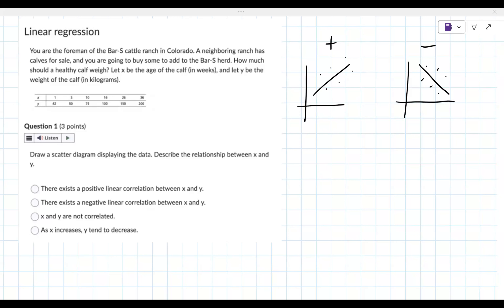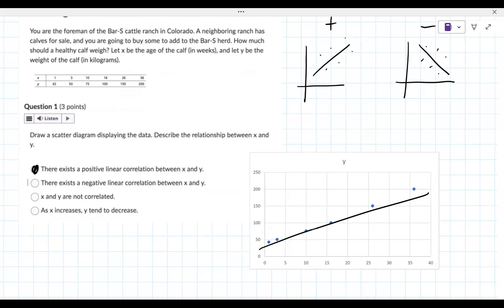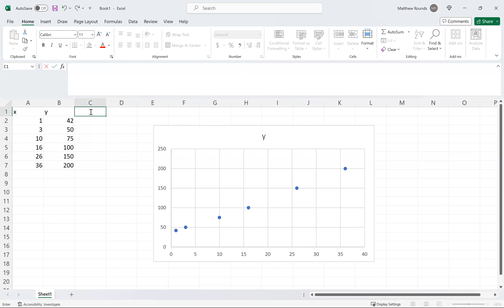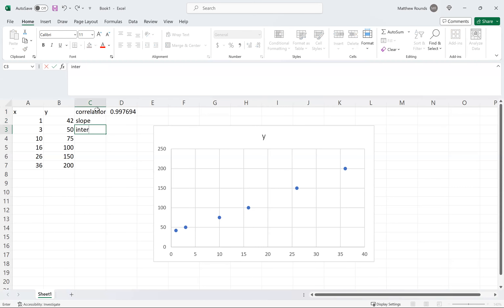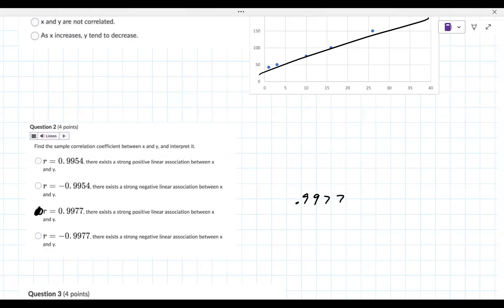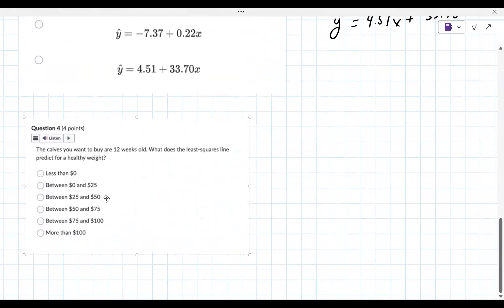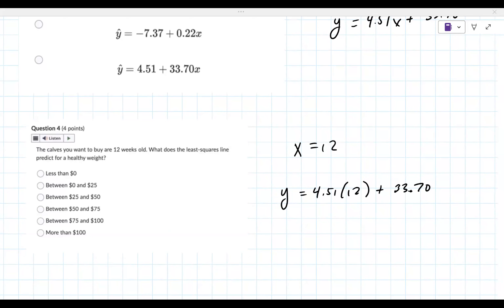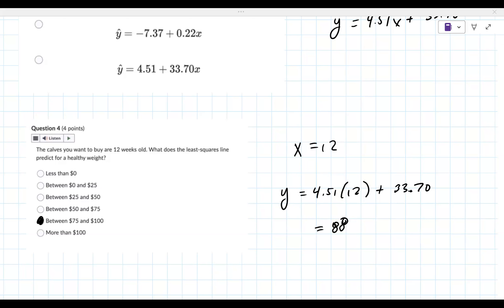College Probability & Statistics Lesson [2023-11-05 at 10am MST Ayse L]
This lesson covered topics in Probability & Statistics including linear regression.